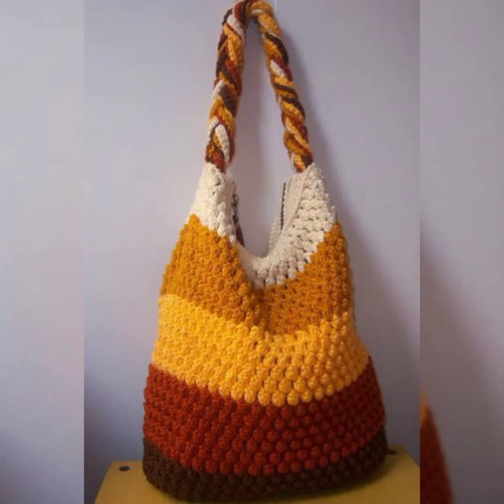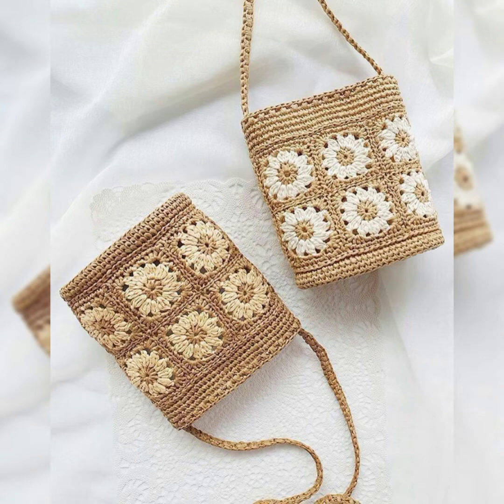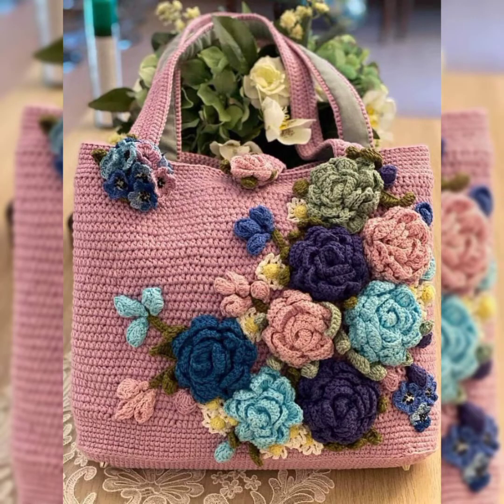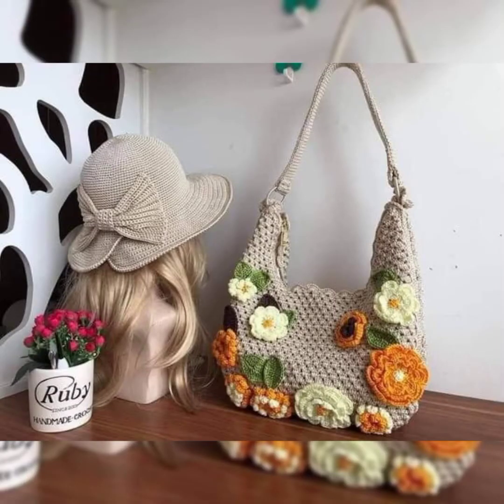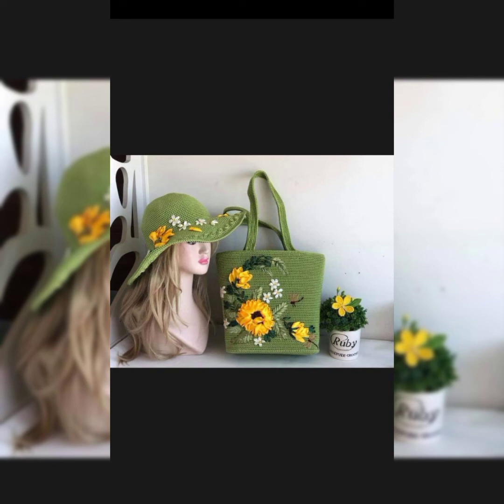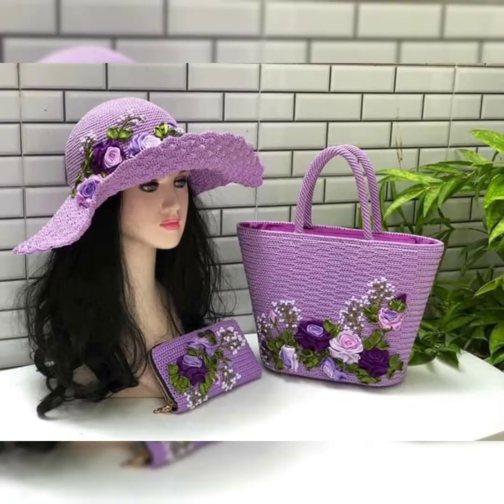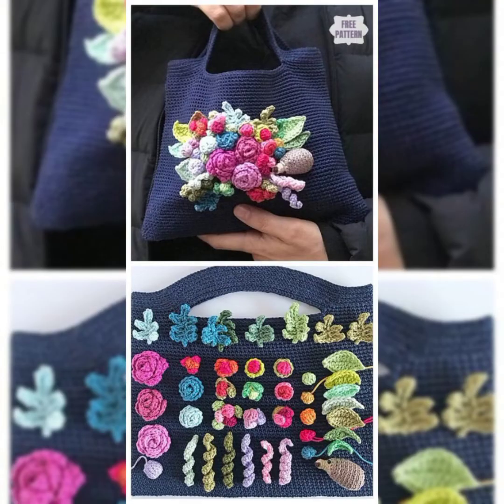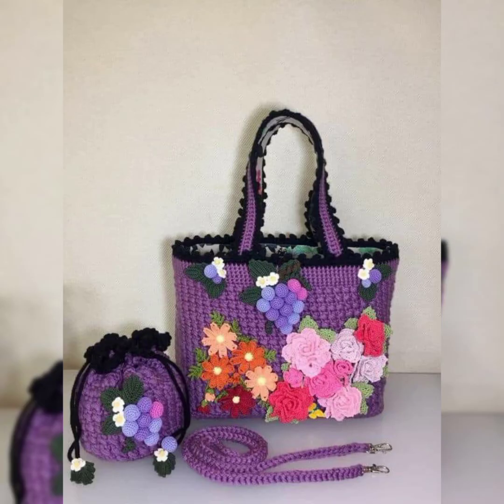60 Moat demanding trendy crochet 🧶 ladies bags patterns free